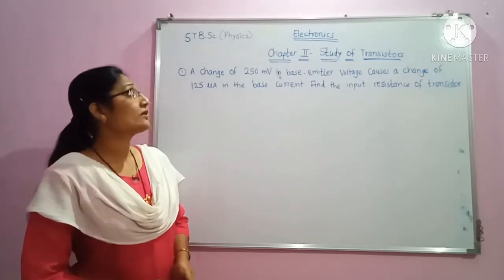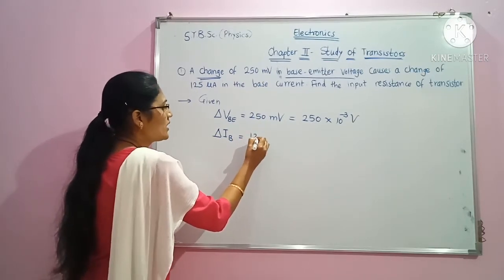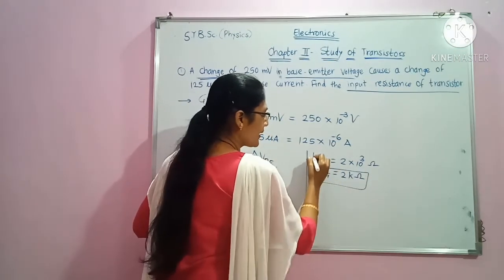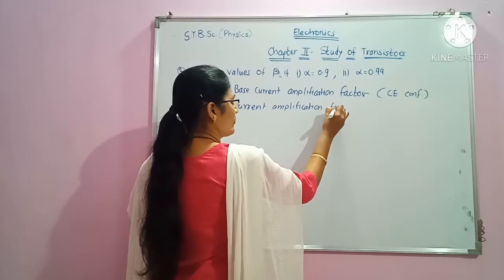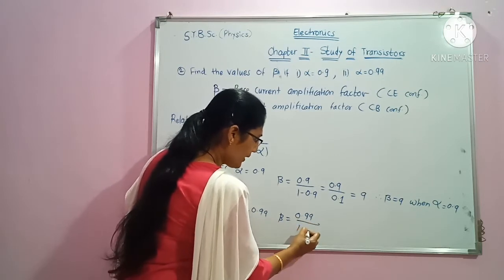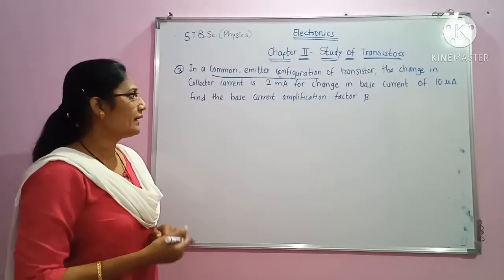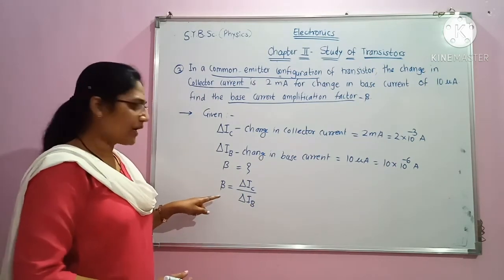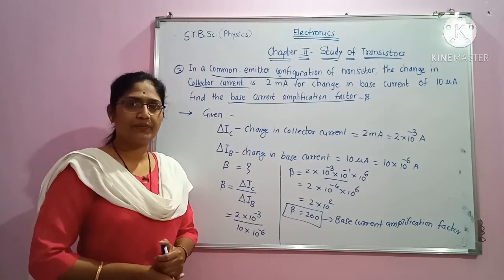Problems based on Transistors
Study of Transistors
Examples/ Problems/ numericals based on Transistors, Base Current , Current amplification Factor etc.